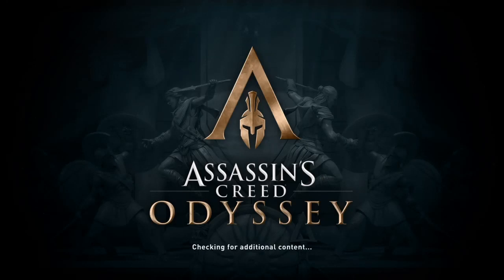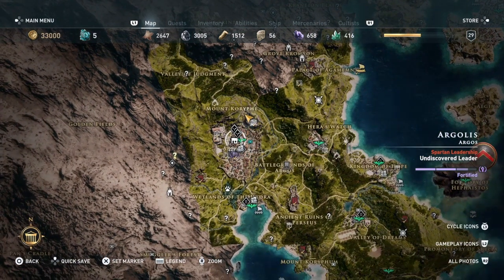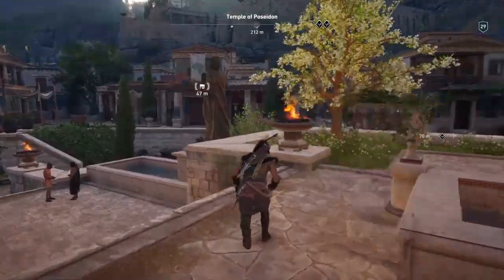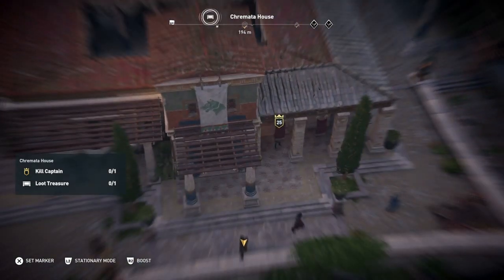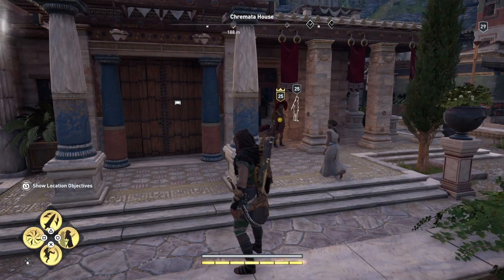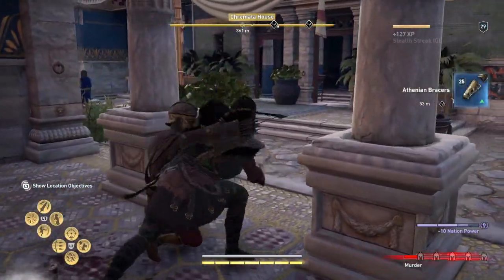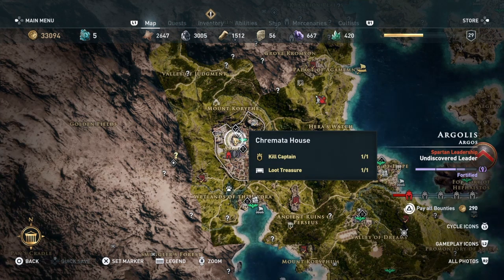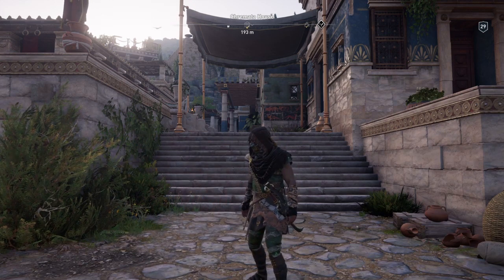Assassin's Creed Odyssey 100% Walkthrough Chremata House